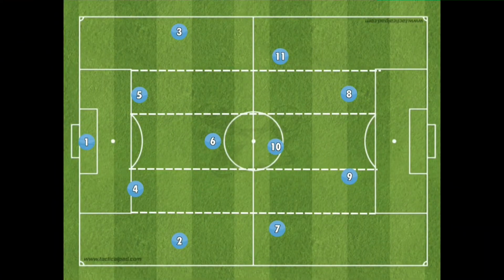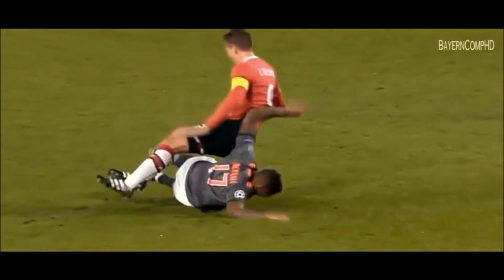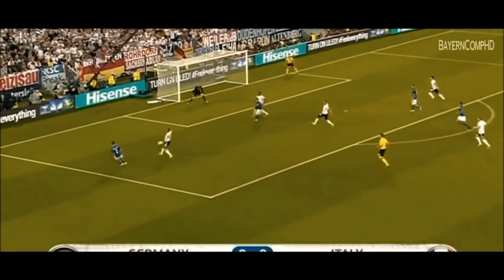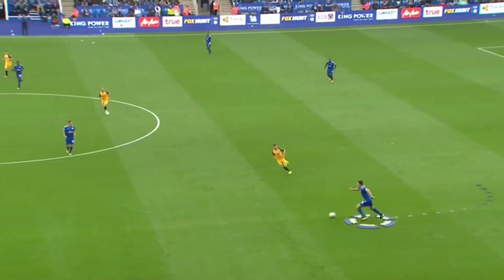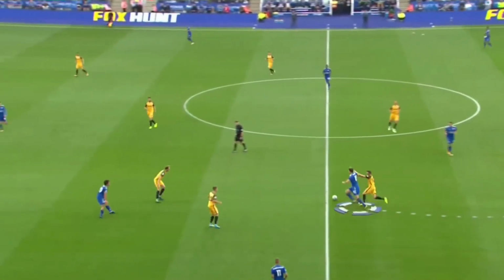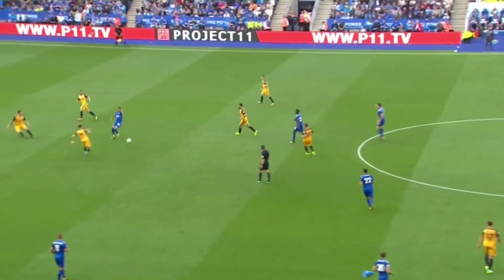Academy Player Profile Series - Center Back